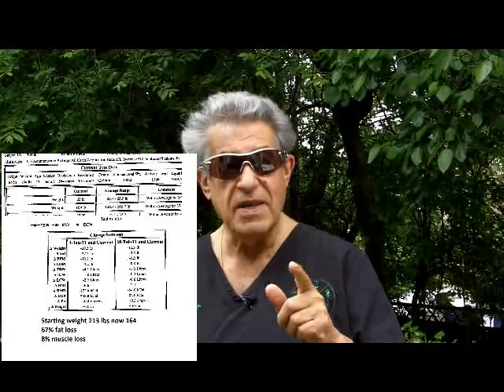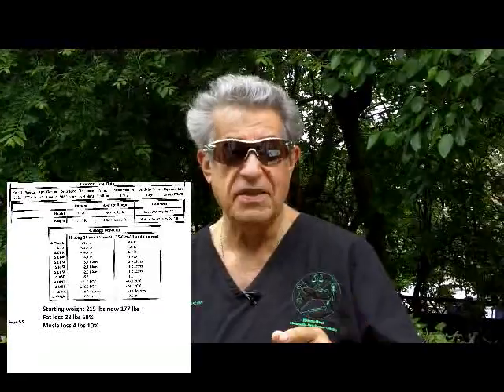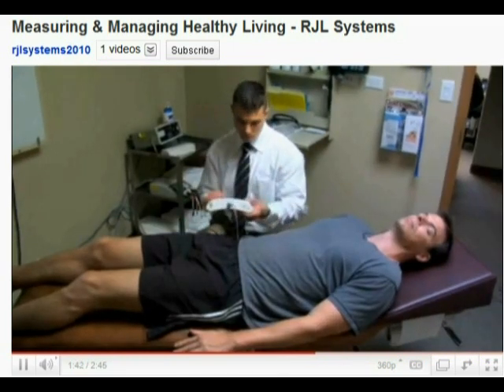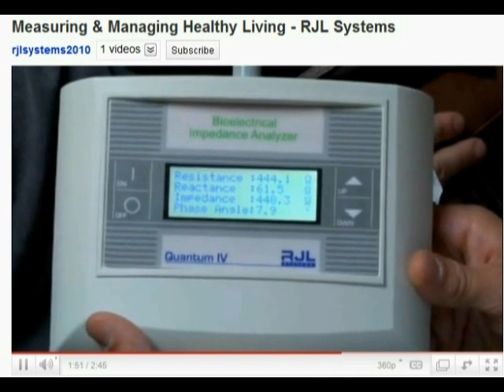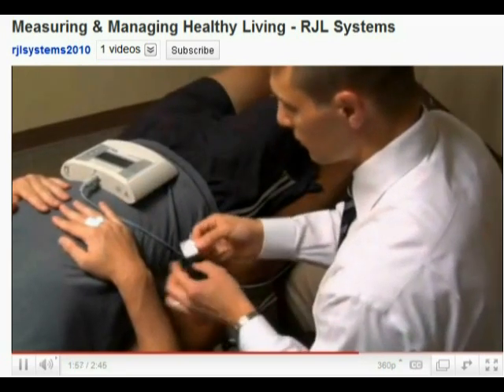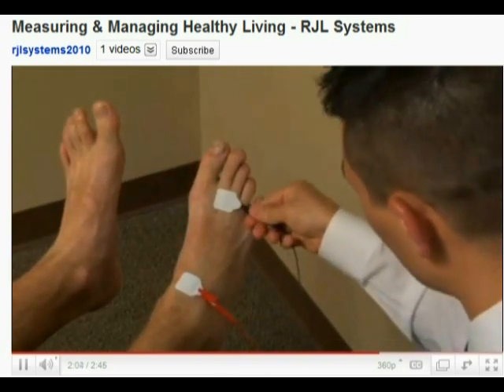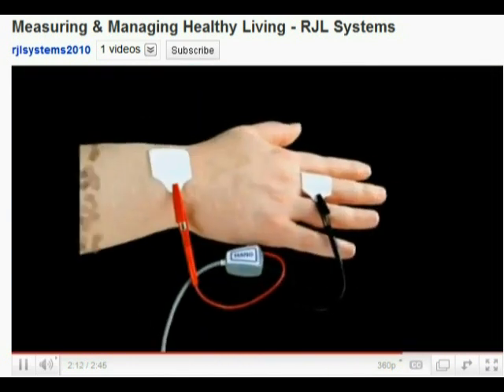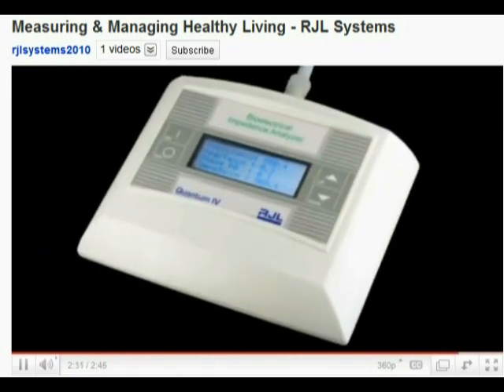Dr Eisenstein Discusses Body Composition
The Quantum IV precisely measures resistance and reactance with 0.1 ohms of resolution. New features such as a bright back lit LCD and isolated USB port are standard. It is used to assess human body composition from whole-body measurements. By measuring the way the body conducts electricity, it can perform a complete body composition analysis and generate a printout using BC (body composition) software in a matter of minutes. In addition, the Quantum IV can also be configured as a segmental BIA analyzer where the resistance and reactance values of each arm, leg and the torso can be measured. For more information on segmental BIA: Eight Electrode Segmental BIA - PDF

The Quantum IV is an advanced BIA Analyzer System with features and specifications not currently available in traditional RJL products. It is extremely accurate and easy to use with an enclosure that has a comfortable curved ergonomic design. As RJL Systems develops new capabilities for the Quantum IV, the analyzer can be re-programmed to incorporate new features via a PC connected to the Internet.

The reliability and repeatability of the Quantum IV is the same as all RJL Systems BIA instruments because the subject (patient) is not directly connected to any active circuits or ground paths. Only the true biological resistance and reactance between the detecting electrodes is linearly measured from 0 to 1000 ohms. This unique isolation is what gives RJL Products and the Quantum IV its unsurpassed reliability, accuracy and repeatability.